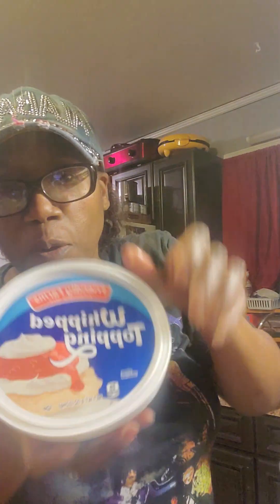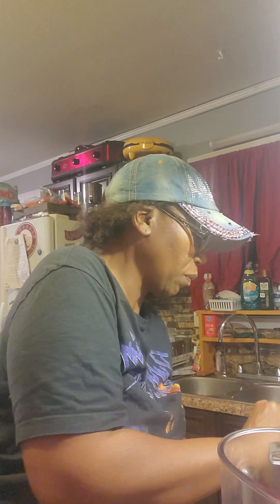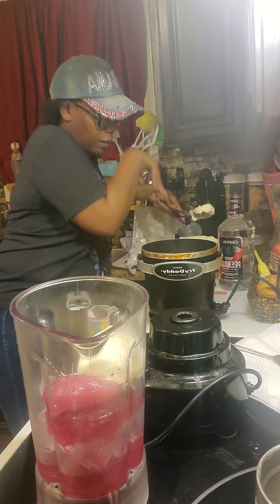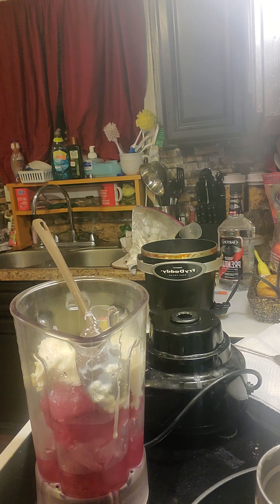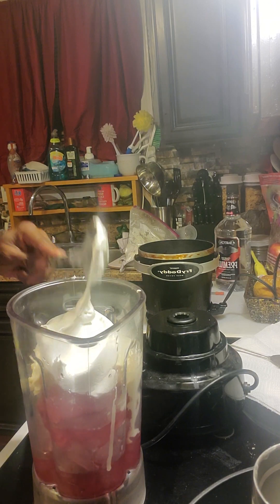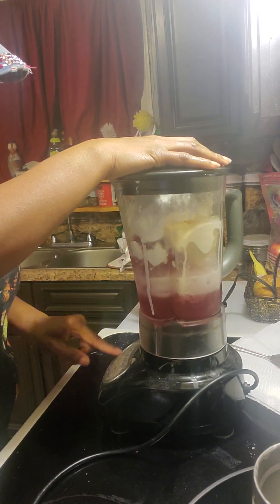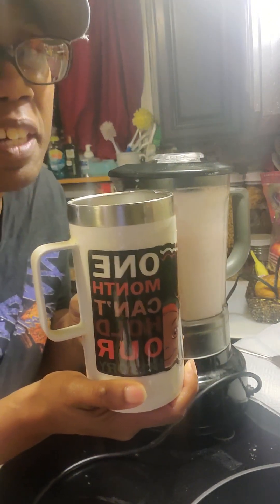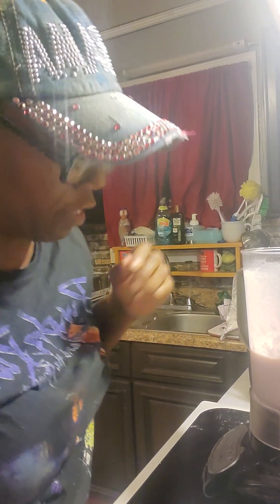Cooking and shit like that: Gizzard and pink panties